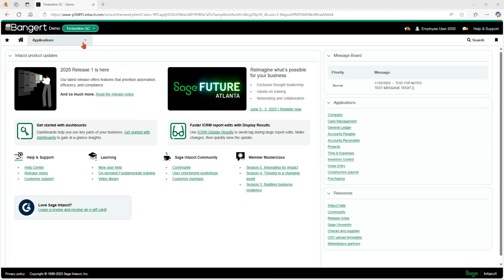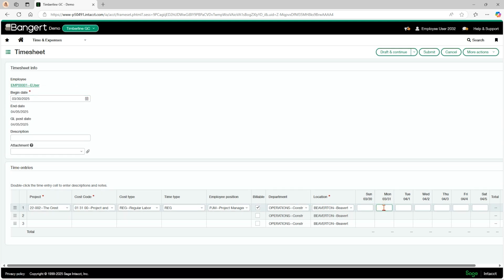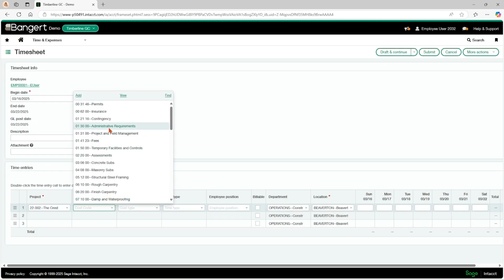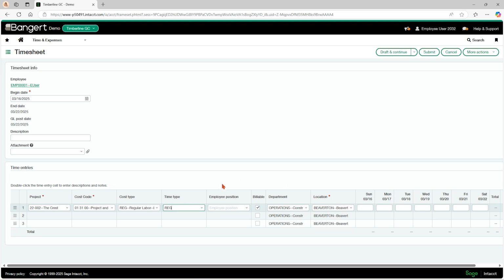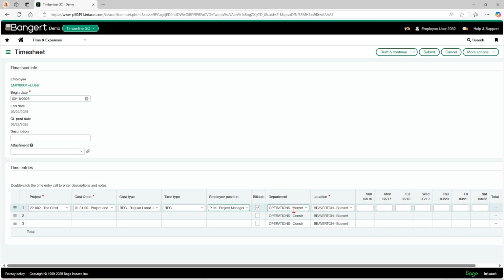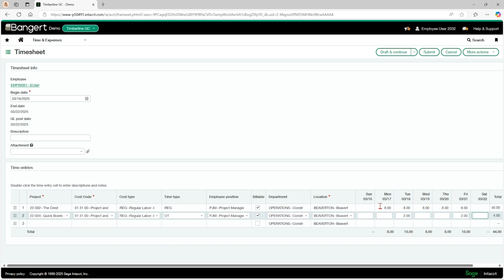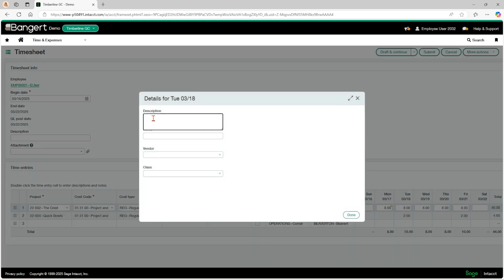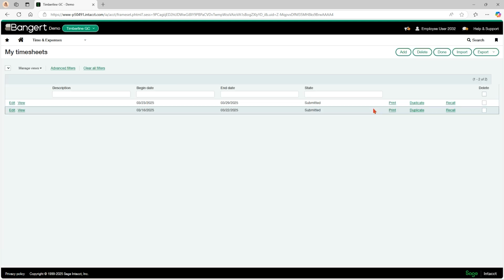How to Enter Time in Time & Expenses as an Employee User in Sage Intacct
Learn how to enter time in Sage Intacct's Time & Expenses module as an employee user. Quick walkthrough to help you stay on top of your time entries with ease.